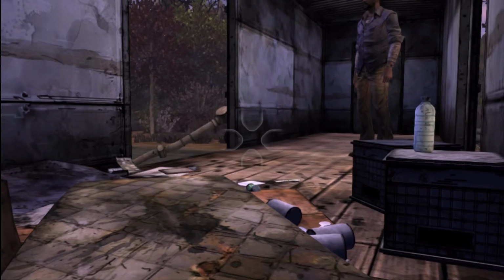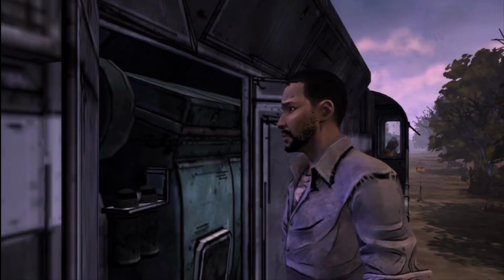The Walking Dead: Episode 3 - Long Road Ahead - Walkthrough Part 6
Part 6 of Walking Dead Episode 3 gameplay walkthrough.